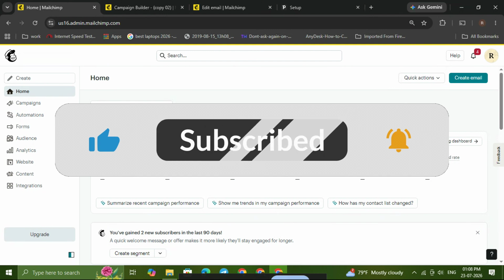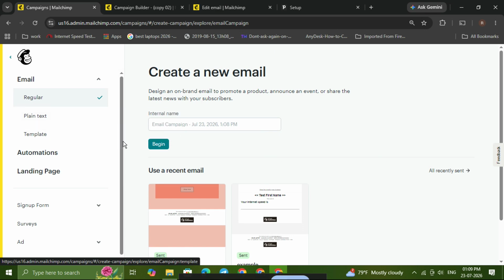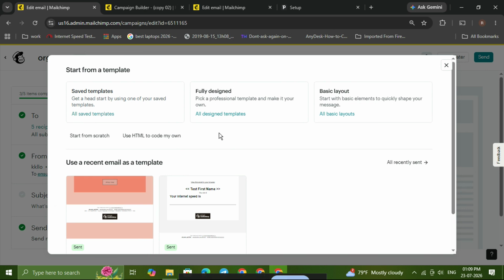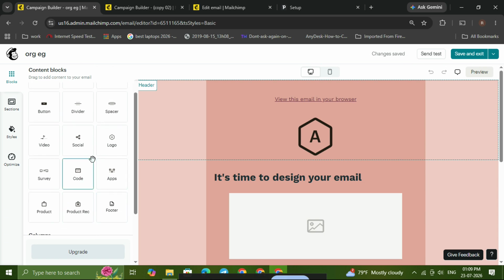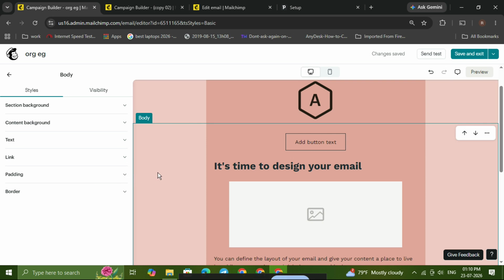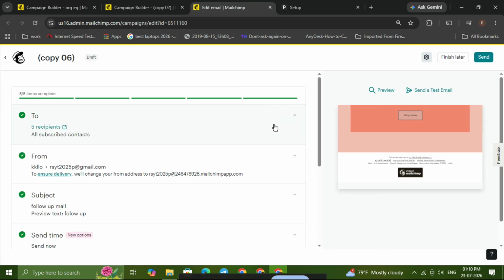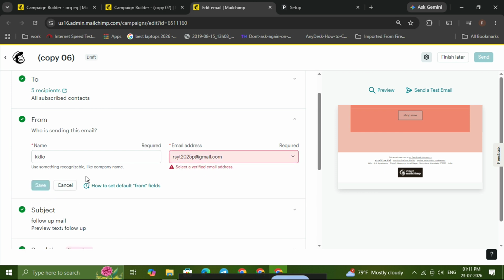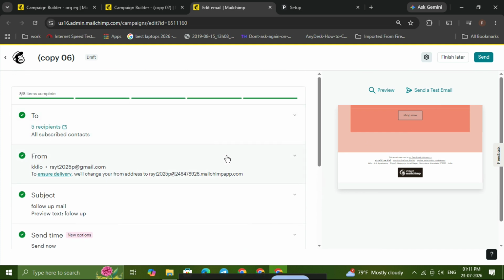How To Create And Setup A Newsletter On Mailchimp (Easy Step-By-Step Guide)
Learn how to create and set up a newsletter on Mailchimp from scratch. This step-by-step tutorial shows you how to build a campaign, design your email, customize styles, and send your newsletter with confidence.

🕚Timestamps:
0:00 Introduction
0:25 Sign In To Mailchimp
0:50 Create A New Email Campaign
1:18 Name Your Campaign
1:41 Choose An Email Template
2:11 Design Your Newsletter
2:43 Customize The Email Style
3:12 Edit Individual Content Blocks
3:42 Save The Email Design
3:56 Configure Campaign Settings

✍️What You'll Learn In This Video:
• How To Create A New Email Campaign In Mailchimp
• How To Choose A Basic Layout Template
• How To Design A Newsletter With Drag-And-Drop Blocks
• How To Customize Newsletter Styles And Branding
• How To Edit Recipients, Sender Info, And Subject Lines
• How To Schedule Or Send A Mailchimp Newsletter

💡Pro Tips:
• Keep your subject line short, clear, and benefit-driven.
• Use one primary call to action so your newsletter stays focused.
• Always preview your email on desktop and mobile before sending.
• Match fonts, colors, and buttons to your brand for consistency.
• Use segments to send more relevant newsletters to the right audience.